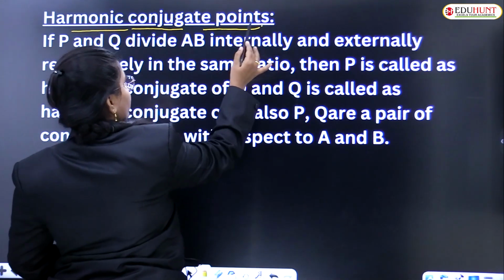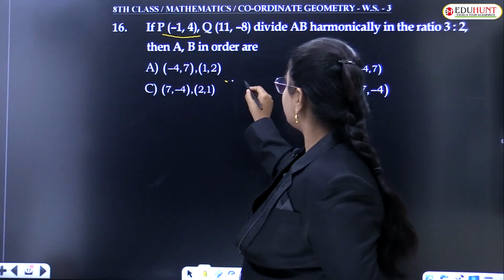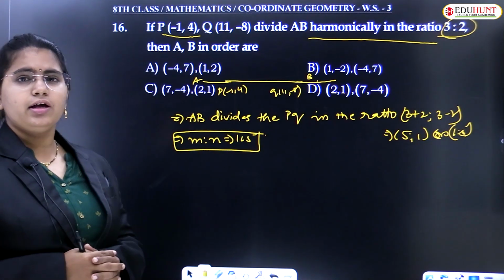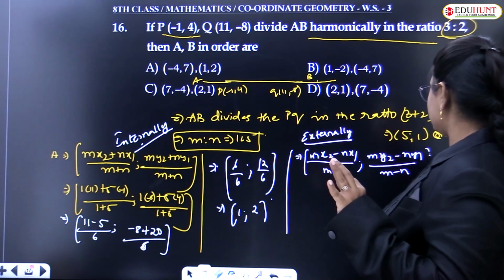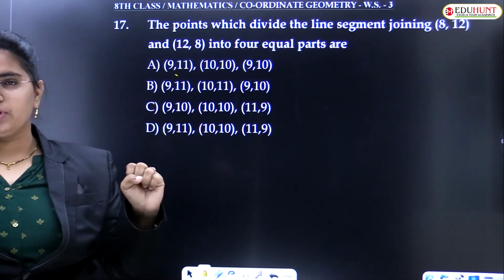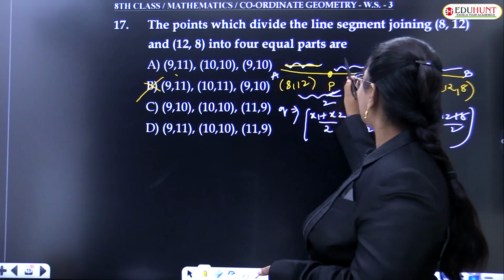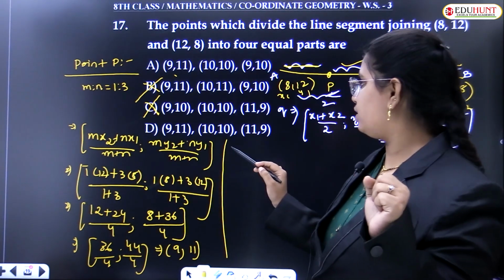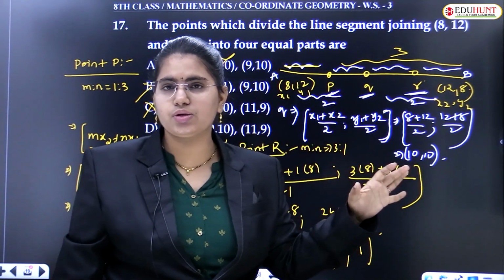11.Work sheet-3 | Q.16-17 | Co-ordinate geometry | class-8